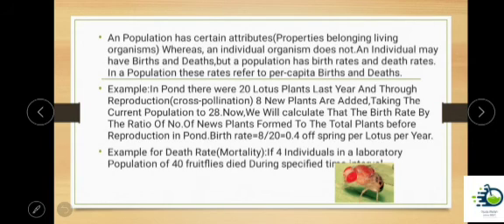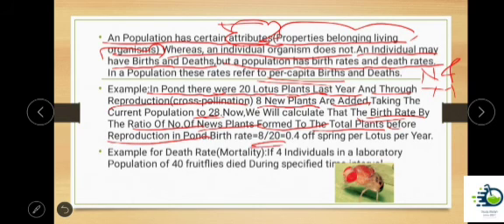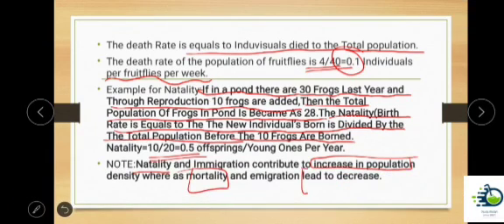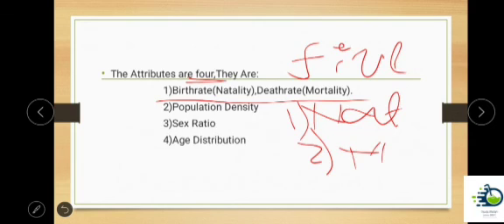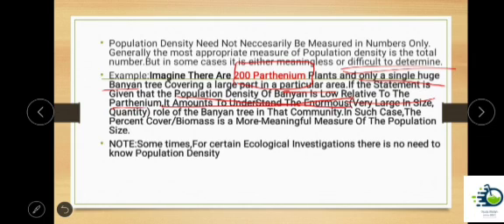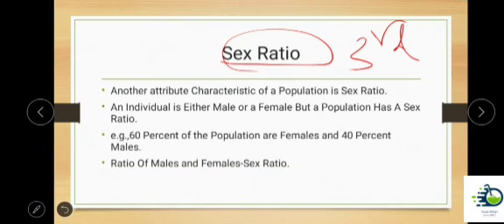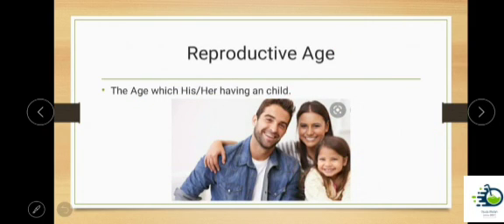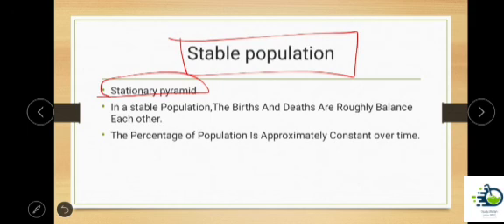population-2||Population attributes||Organisms and populations||Class-12||Neet|Ecology|Study wallah.